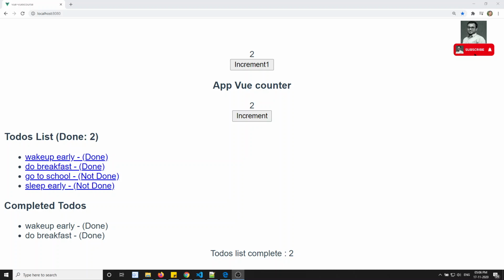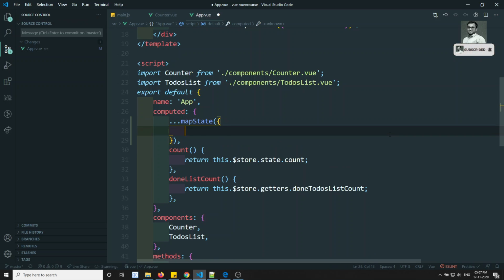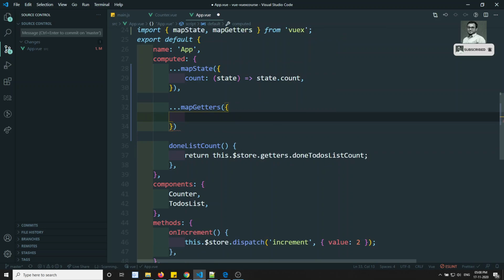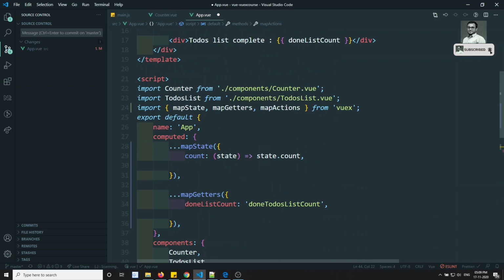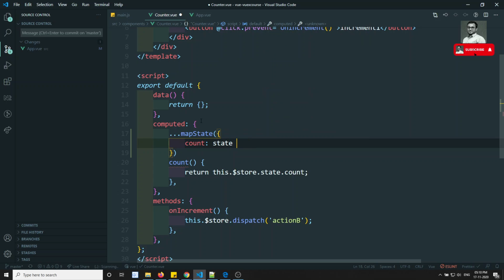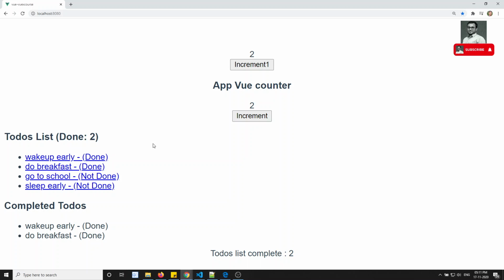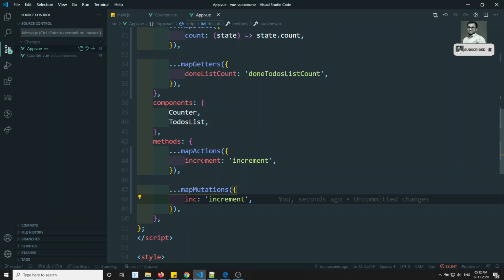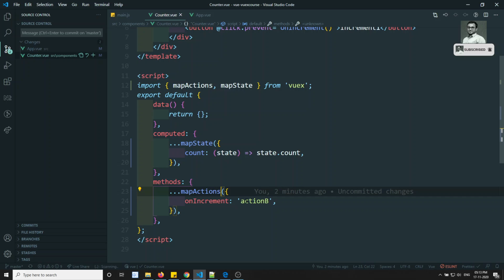79. Understand mapGetters, mapState, mapMutations and mapActions for Vuex Store - Vue js | Vue 3.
Hi friends
In this video, we will see the helper methods like mapGetters, mapState, mapMutations, and mapActions in Vuex - Vue js | Vue 3.